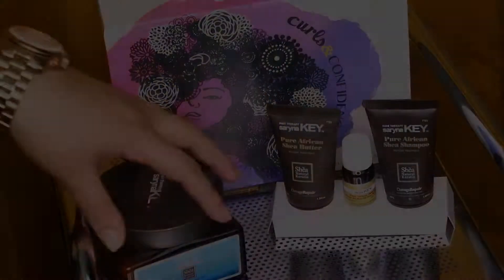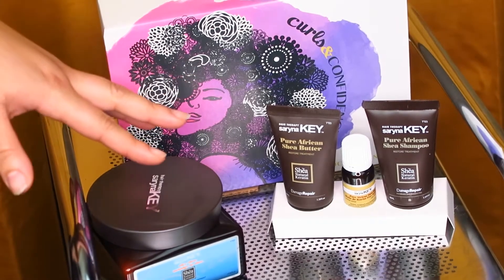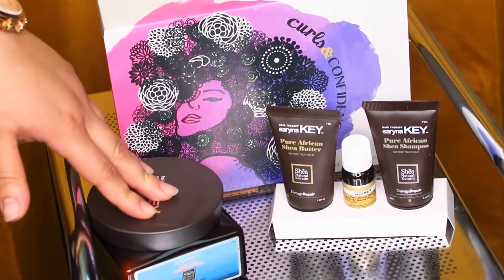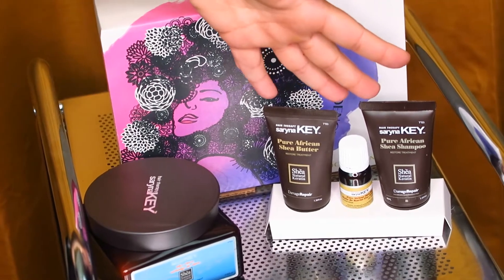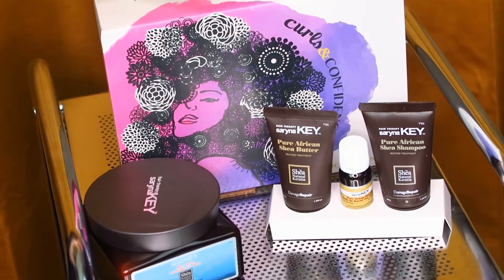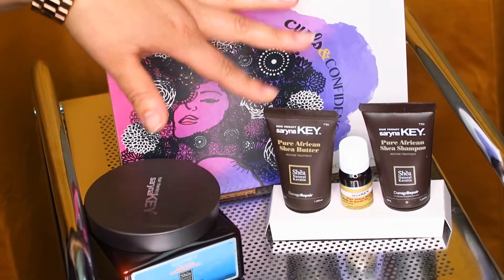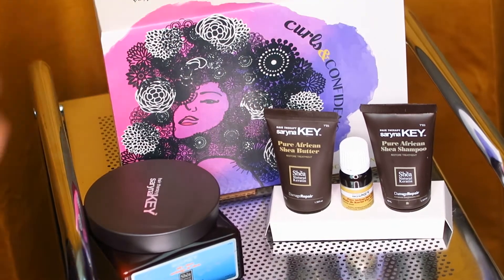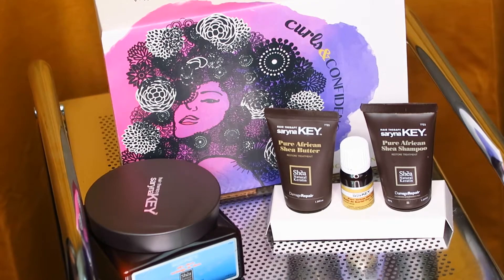Curls and Confidence November Unboxing: Saryna Key and Snappee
Curls and Confidence November unboxing featuring Saryna Key damage repair line, and Shea Mix 60% creme 40% glaze. As a bonus, we are including a Snappee hair tie exclusive in the November box.